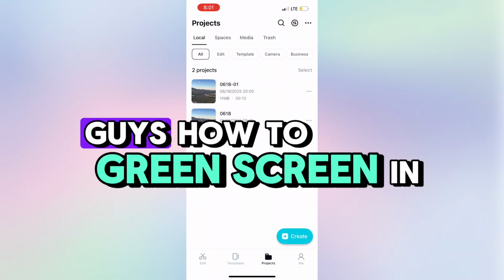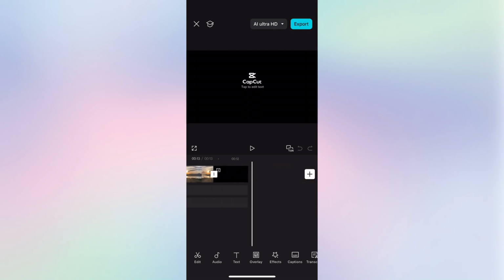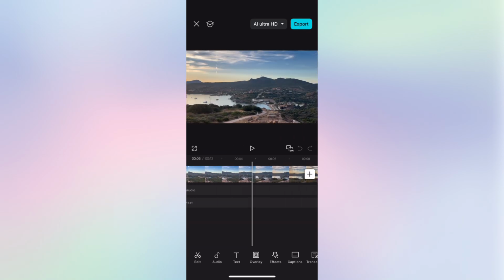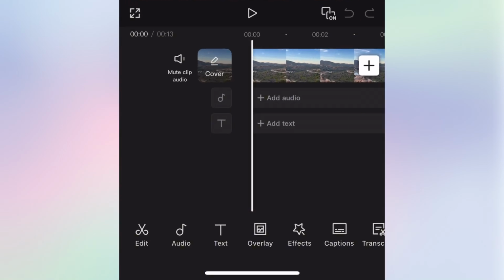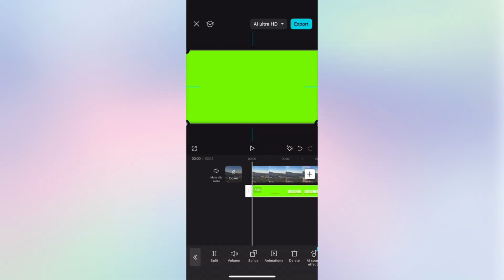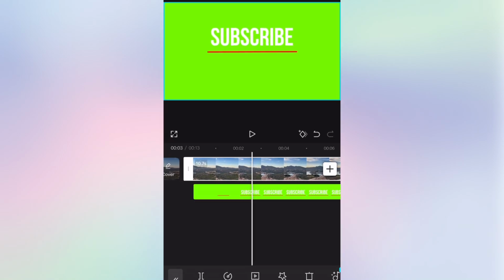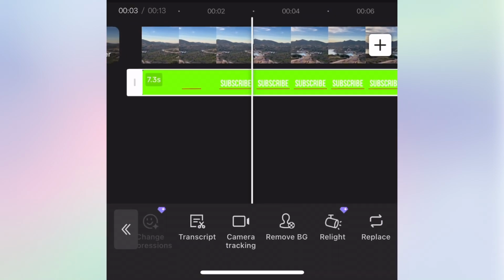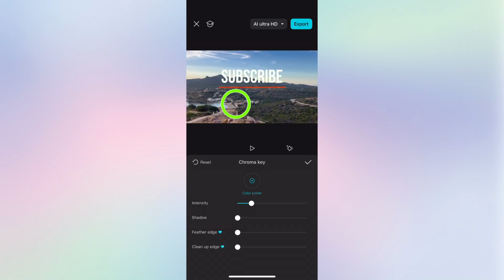How to Green Screen on Capcut Mobile iPhone and Android 2025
How to Green Screen on Capcut Mobile iPhone / Android 2025

Want to add epic effects or cool backgrounds to your videos? Learn how to green screen on CapCut Mobile using your iPhone or Android in this 2025 tutorial! Whether you’re making edits for YouTube, TikTok, or just for fun, this step-by-step guide walks you through using CapCut’s Chroma Key tool to remove backgrounds and drop in anything you want.

Watch now and unlock your full creative potential with green screen editing—right from your phone!